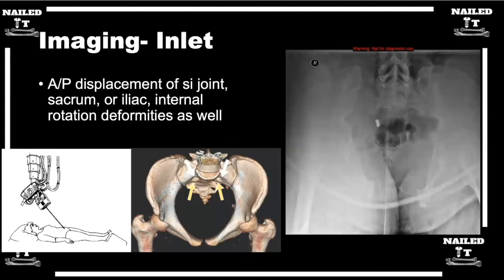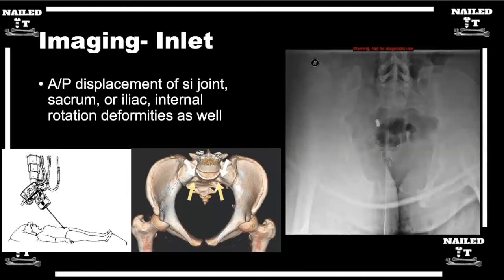How to Read an Inlet Pelvis Xray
Clip taken from episode # 62 w/ Dr. Vemulapalli